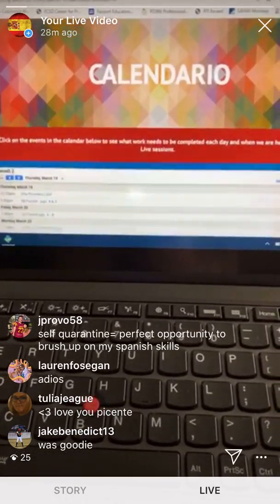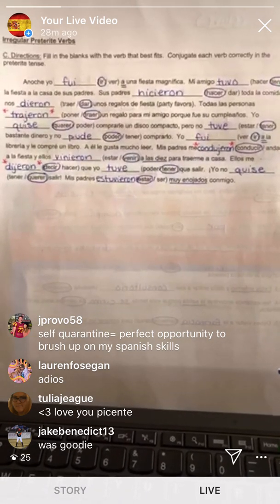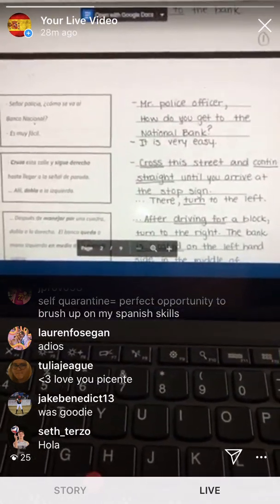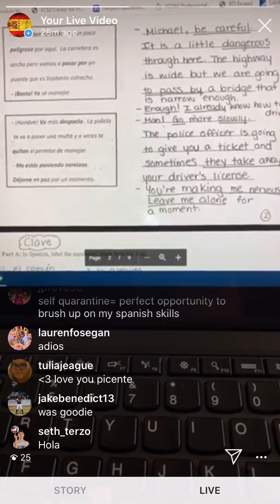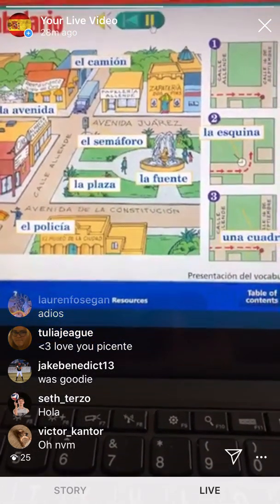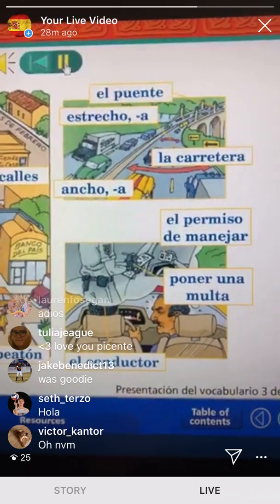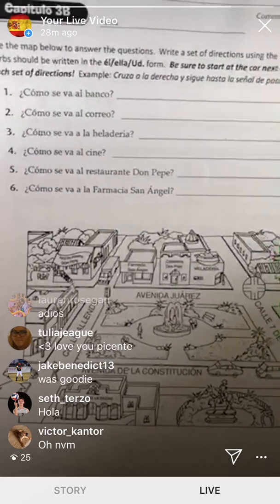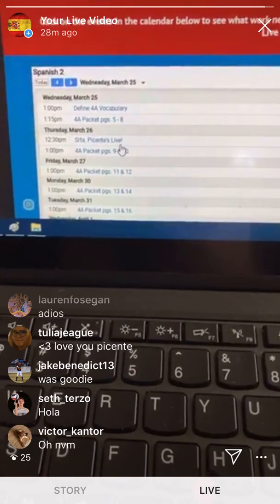Instagram Live #1 - March 19, 2020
In this Instagram Live session I review the answers to the Chapter 3A Review Sheet as well as pgs. 1 & 2 in you Chapter 3B Packet. I go through the En Contexto pronunciation practice and walk you through the work you need to complete in the upcoming week!

Be sure you're following me on Instagram:

Srta. Picente - @srtapicente